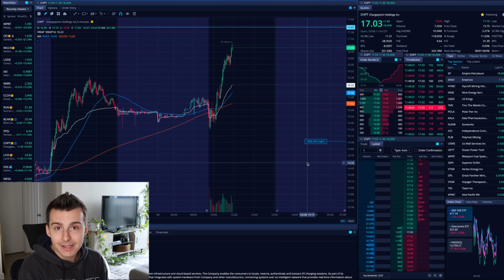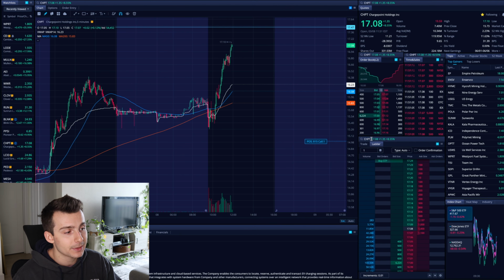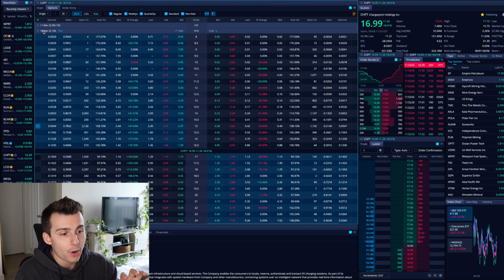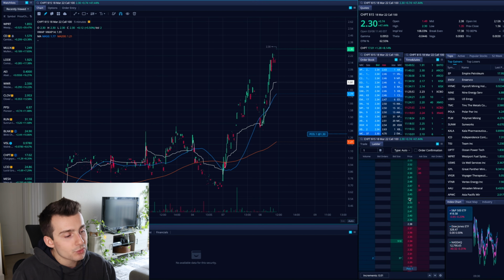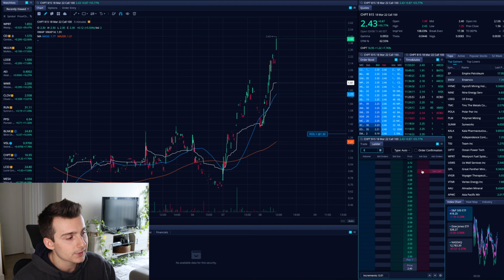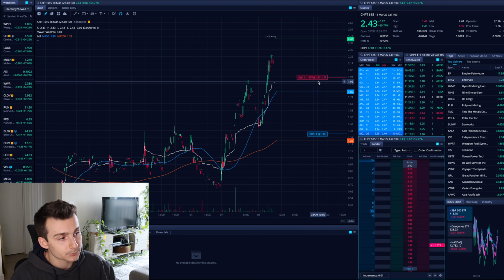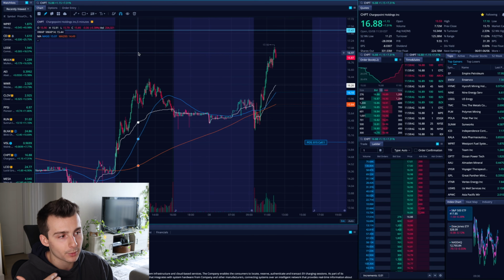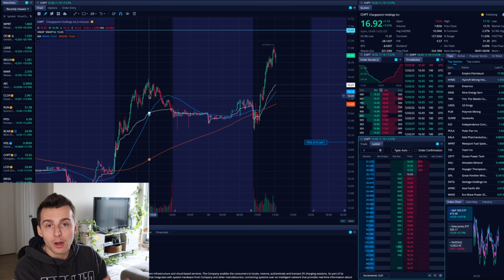How To Use The Webull Options Price Ladder | Webull Options Tutorial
In this video we are covering the Webull price ladder, but for options trading! We have covered how to use the price ladder in a past video but today we show you how it is done with options and what you need to know before using it in your own trading.

                                  🔽 RESOURCES 🔽